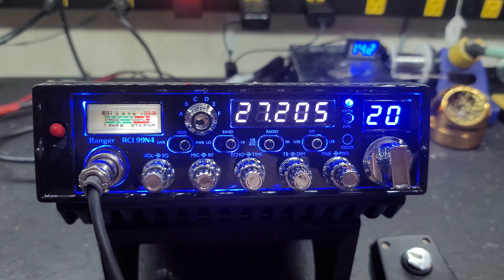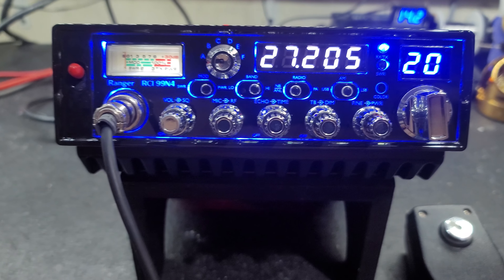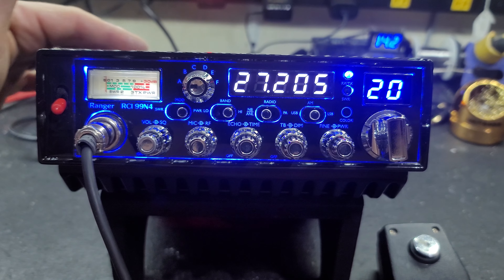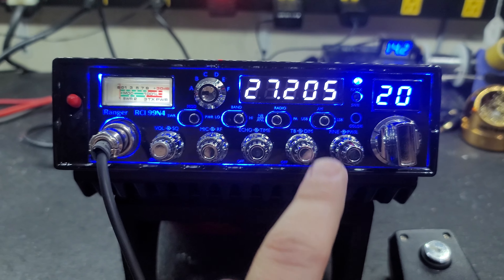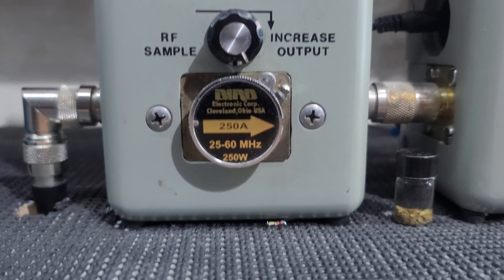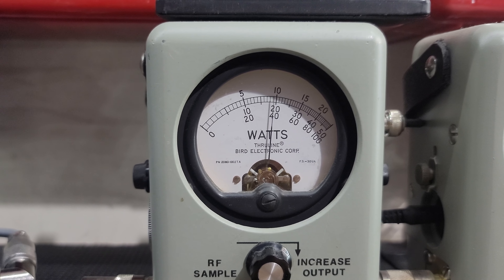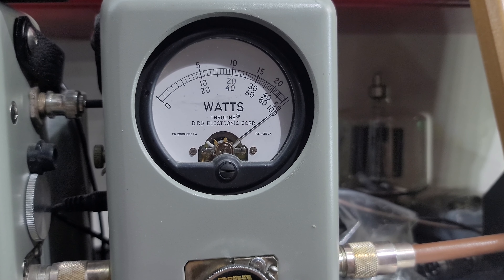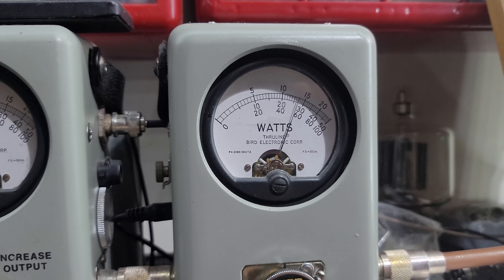Ranger RCI 99N4 tune up report for Jody in AL from